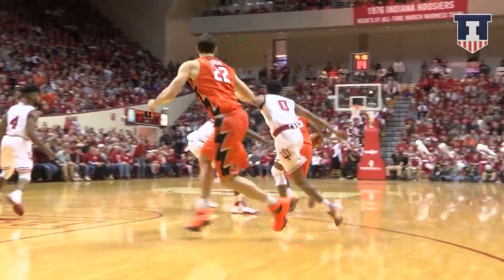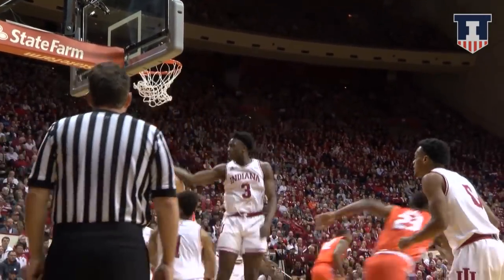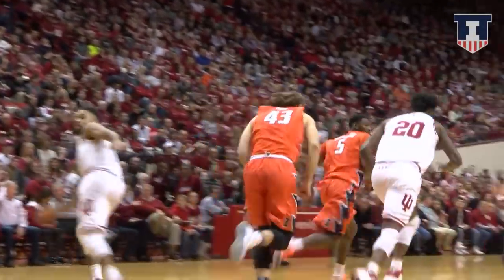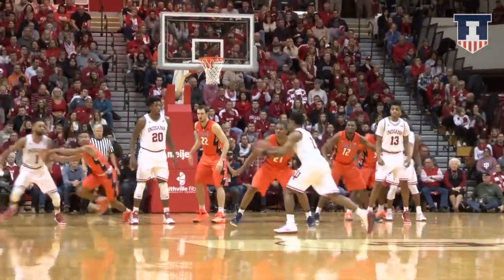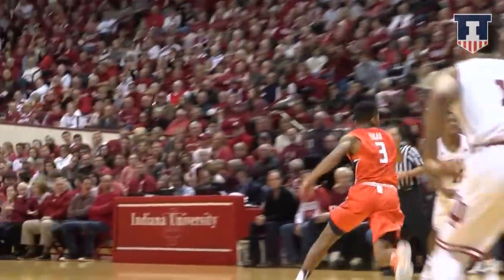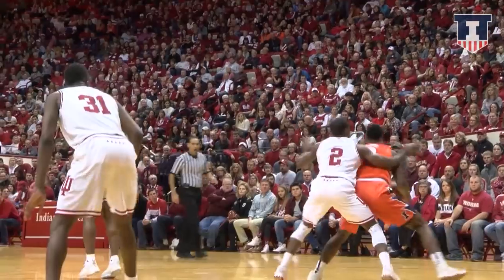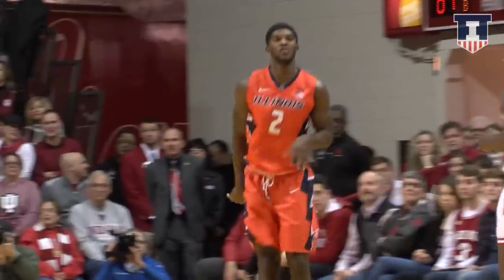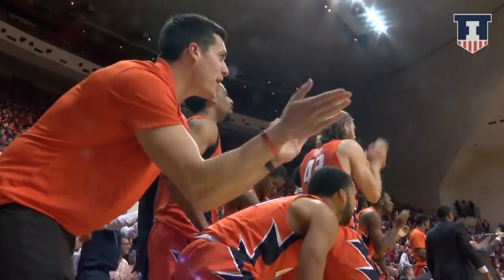Illini Basketball Highlights at #25 Indiana 1/7/17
Top plays from Illinois' 96-80 loss at #25 Indiana with radio calls from the Fighting Illini Sports Network – Jan. 7, 2017.